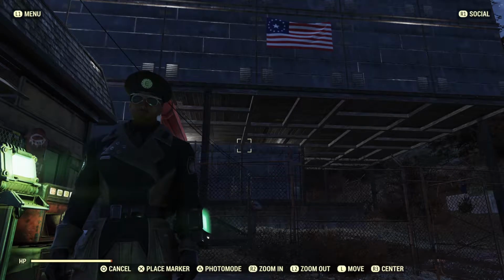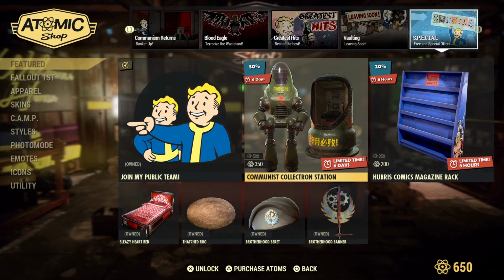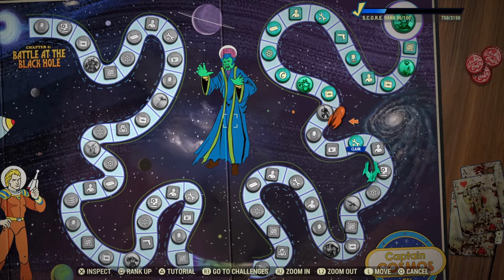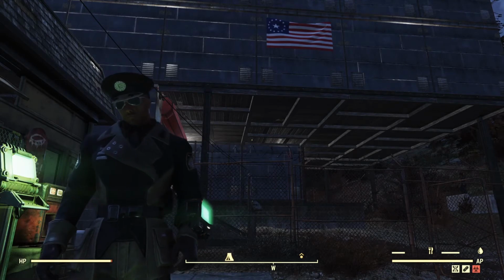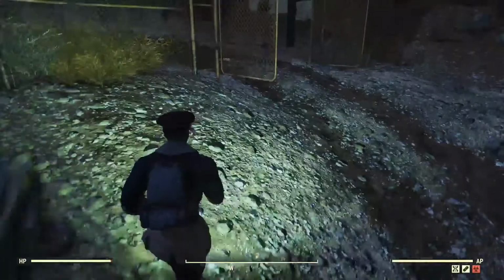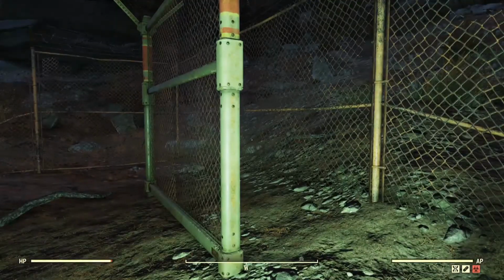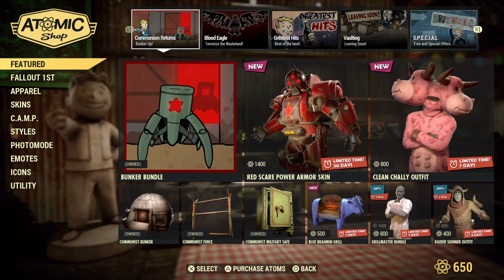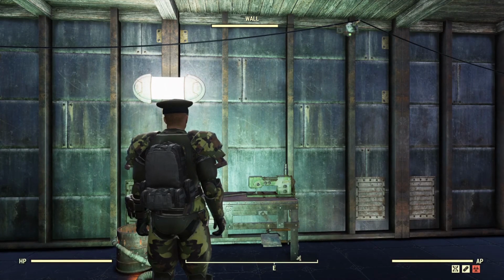STOP IT BETHESDA: The problem in fallout 76's atomic shop and battlepass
I for one, am tired of these communists themed items in the atomic shop